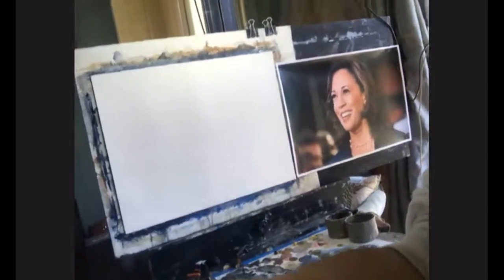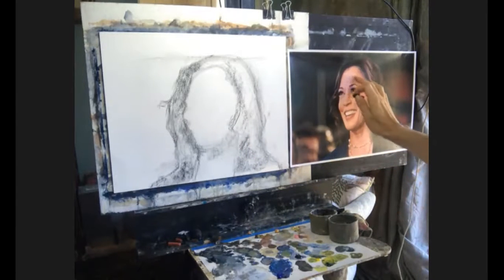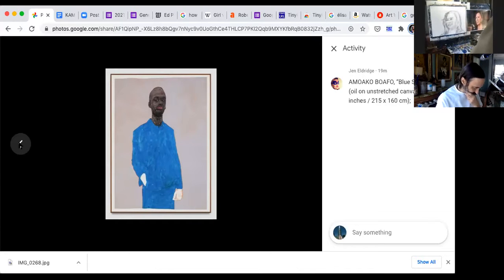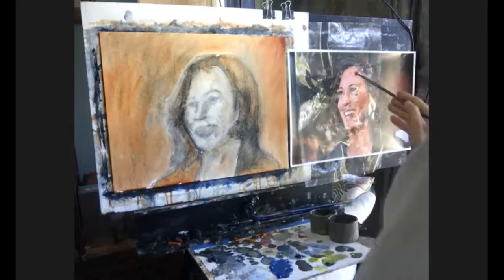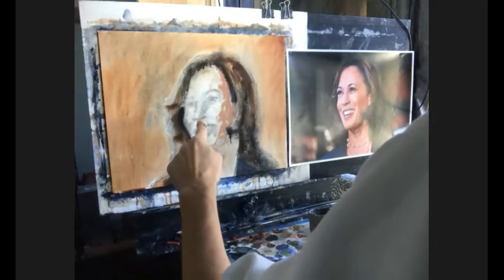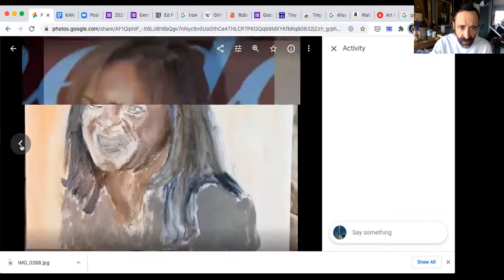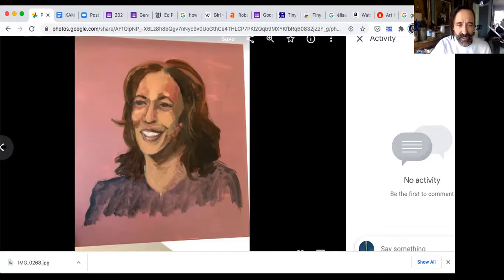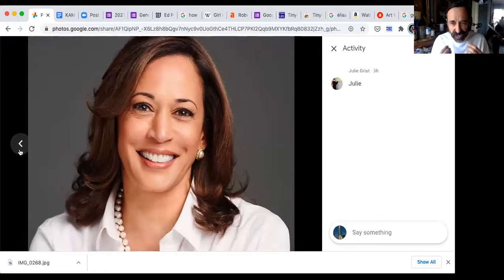KAMALA HARRIS - Painting Webinar